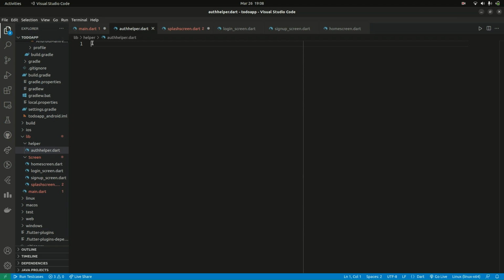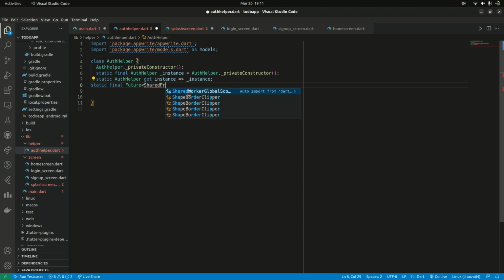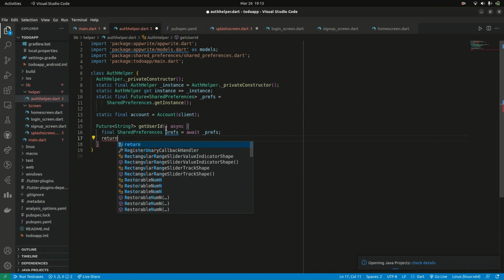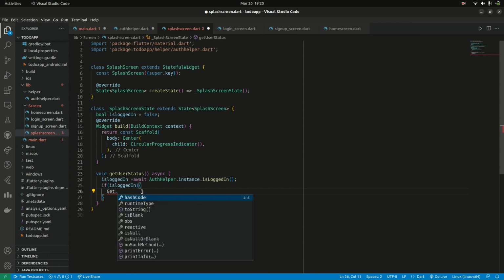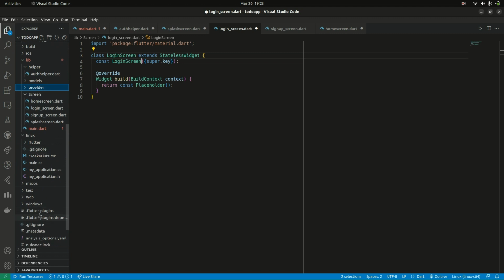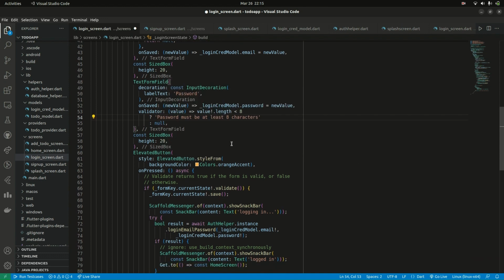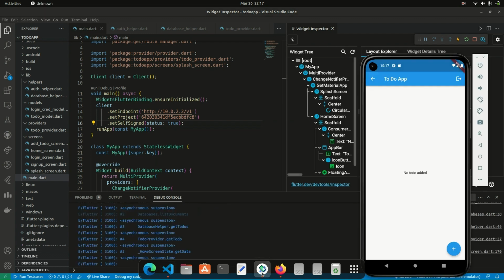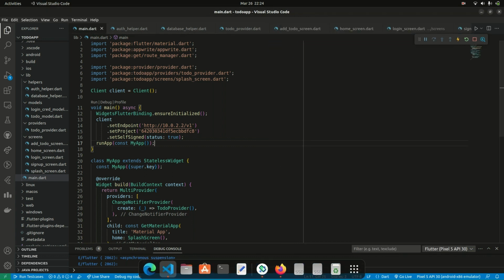Part 2 : Authentication using appwrite in flutter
Authentication UI in flutter, using appwrite for authentication.